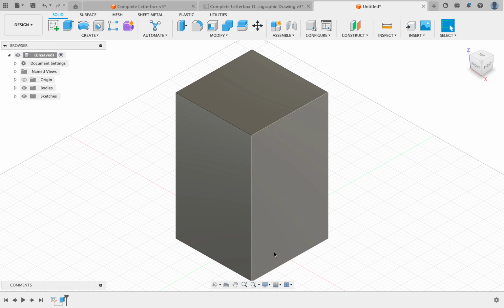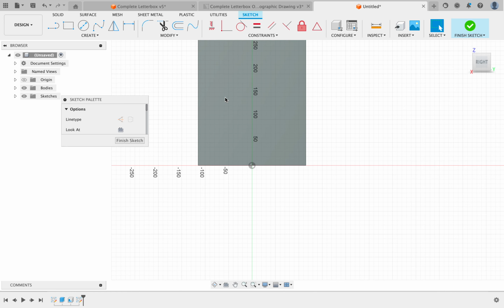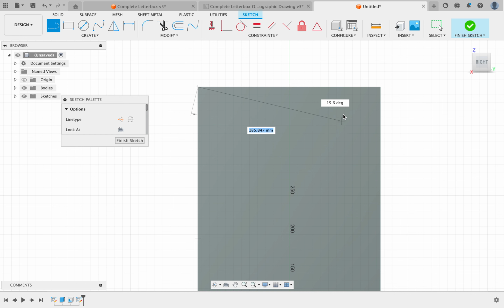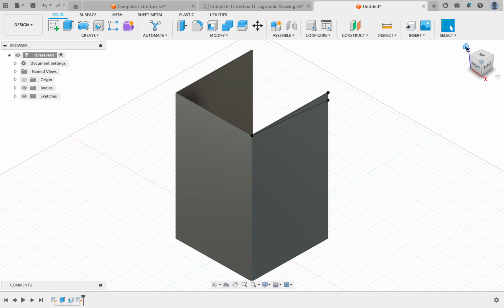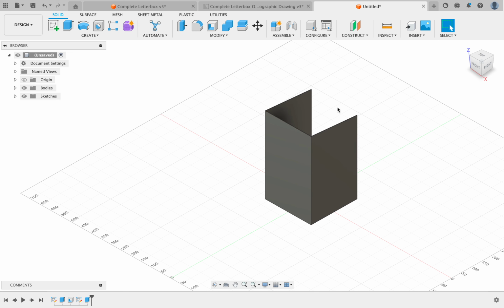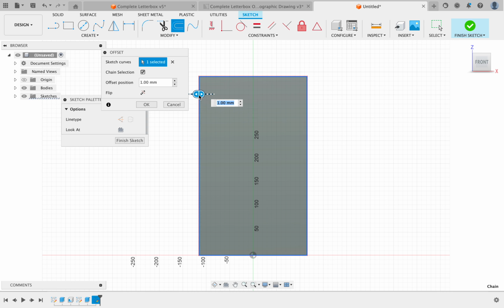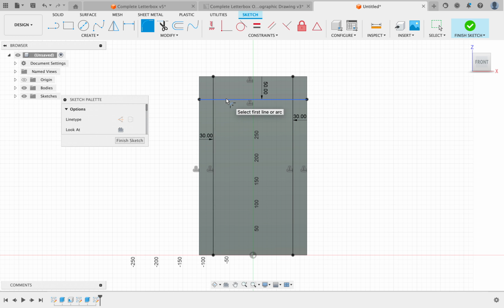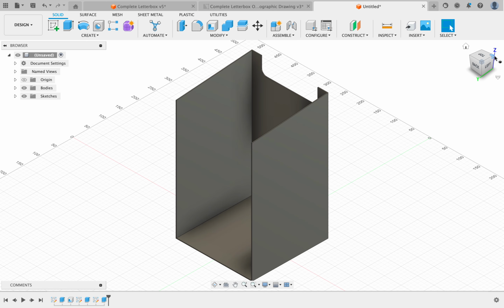Fusion 360 Letter Box Tutorial Part 2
This series is for high school students getting started with Fusion 360.  I teach a subject called Design and Visual Communication (DVC) in New Zealand and this series has been created to teach students how to use Fusion 360 to develop work for rendering and working drawing Achievement Standards. Please note these tutorials provide base skills and do not address assessment specifications.